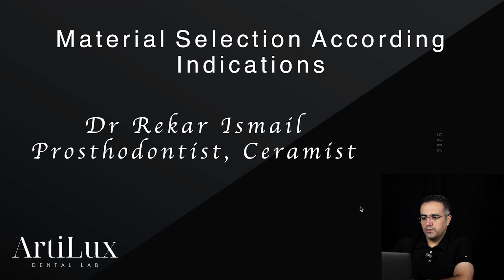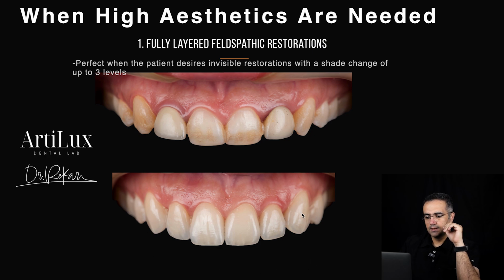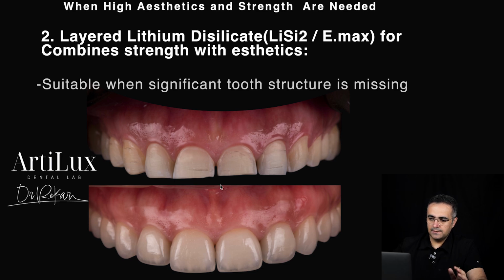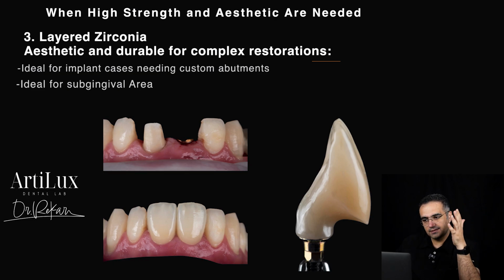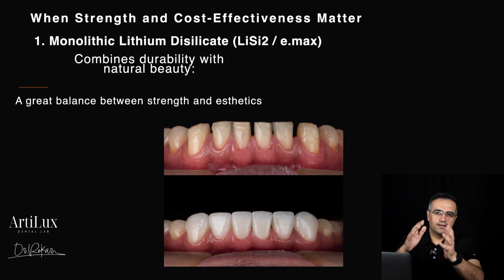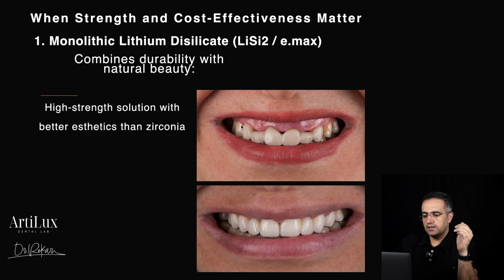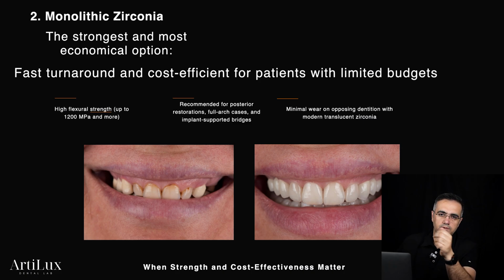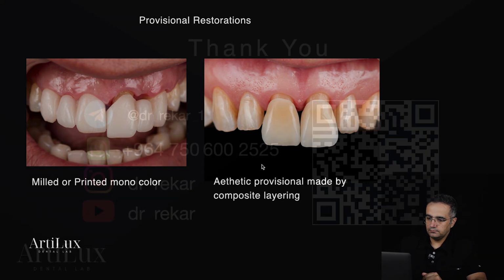Which Dental Material to Choose? | Feldspathic vs LiSi2 vs Zirconia Explained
In this video, I explain the clinical indications for different dental materials, including:
✅ Feldspathic porcelain
✅ Lithium disilicate (LiSi2)
✅ Zirconia (Layered & Monolithic)
✅ Monolithic restorations

You’ll learn when to use each material based on case type, aesthetics, strength, and more.

🎯 Whether you’re a cosmetic dentist, prosthodontist, or dental technician, this video will help you make better material choices and improve treatment outcomes.